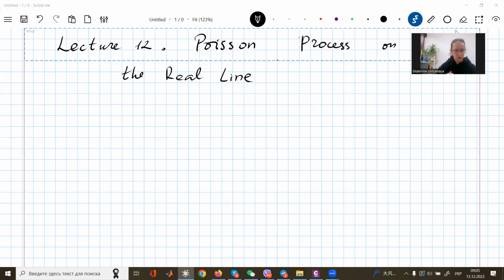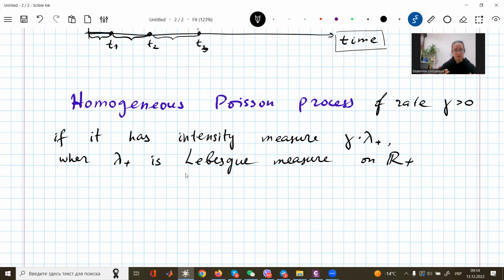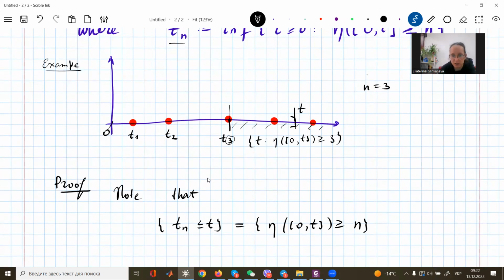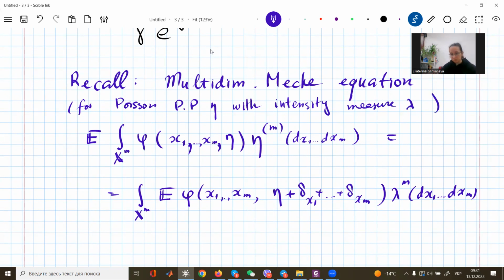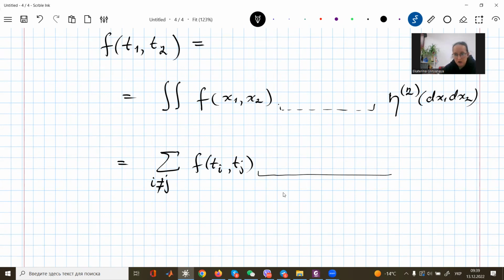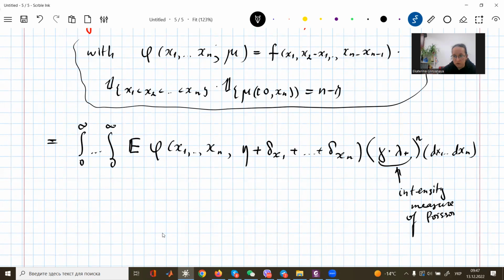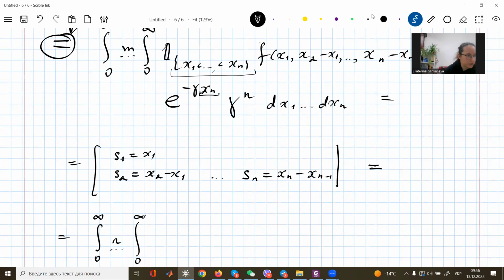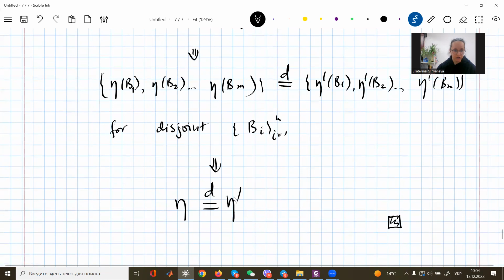Lecture 12. Poisson Process on Real Line: interval theorem.